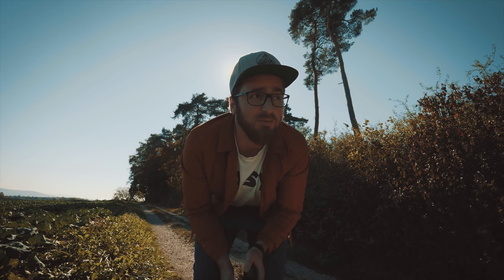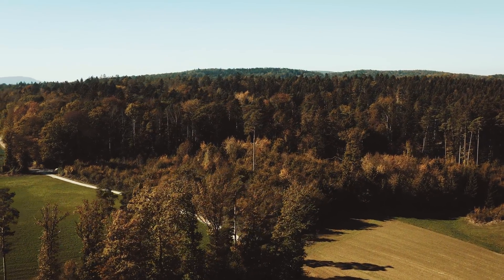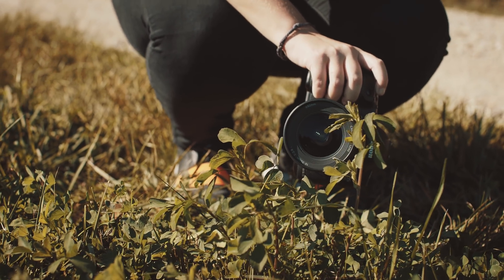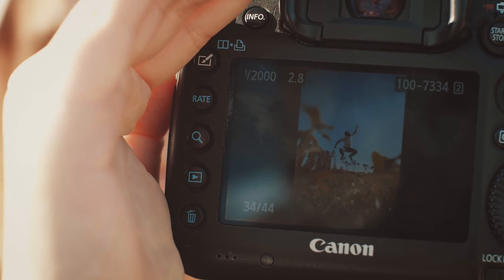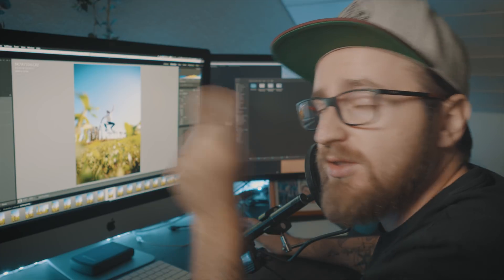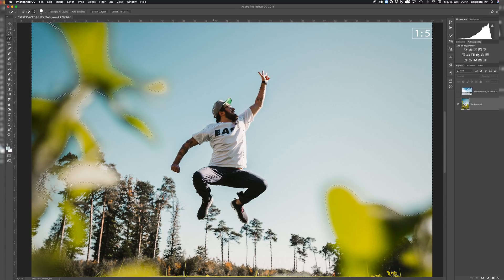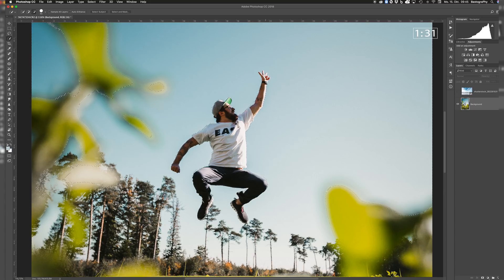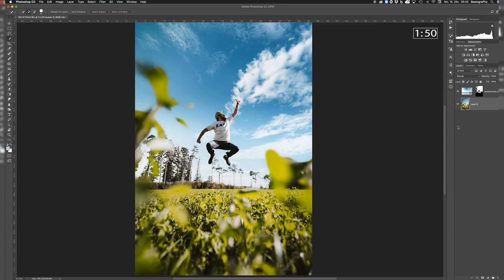Super FAST SKY REPLACEMENT with PHOTOSHOP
If you just want to see the Tutorial jump to 11:00

Sky replacement is today a super efficient and easy tool to make your pictures look way more interesting within a few seconds.
Of course, you can do it super quick like I tried 😜 to do it but most of the time it will take you 3-5 minutes to do what I show you in our first little tutorial.
We use Sky Replacement when we are on the go and don't have the time to stop somewhere for hours or days or just when we are on a unique spot and have no luck with the weather.

If you have any questions don't hesitate to leave some comments down below.

Travel safe, and don't get lost or killed. Be Gone.